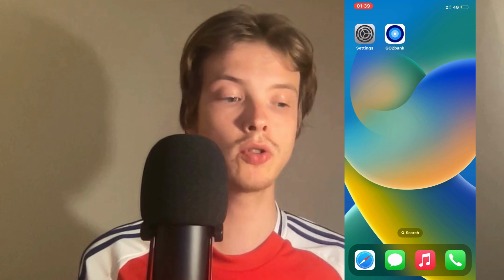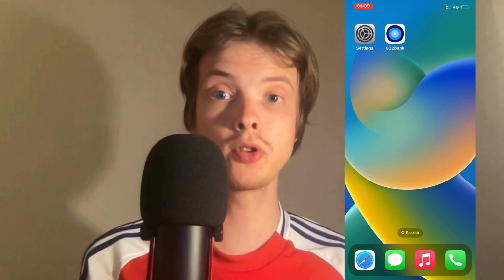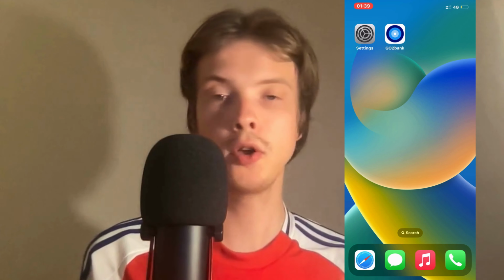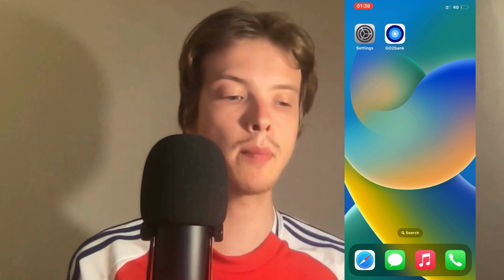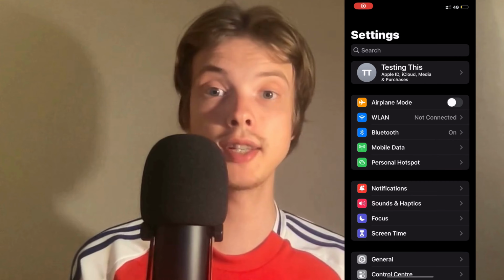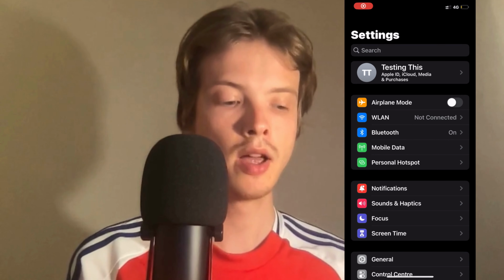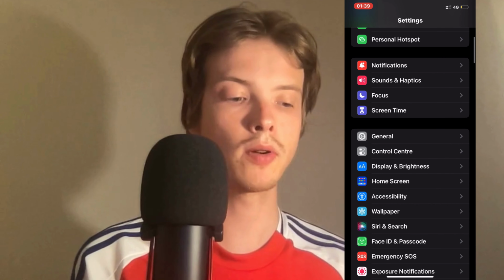How To Fix GO2 Bank App Not Working (2025)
If you want to be able to fix the GO2 Bank app not working, then this video will be perfect for you!